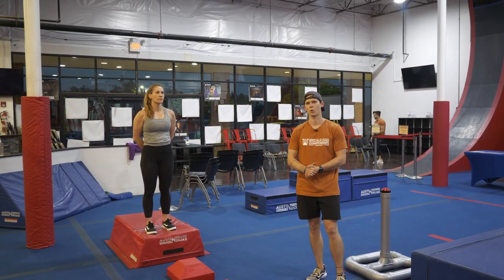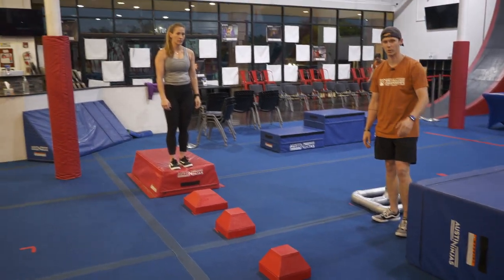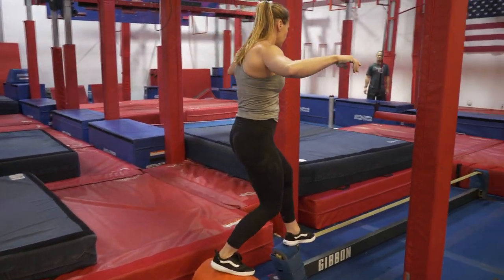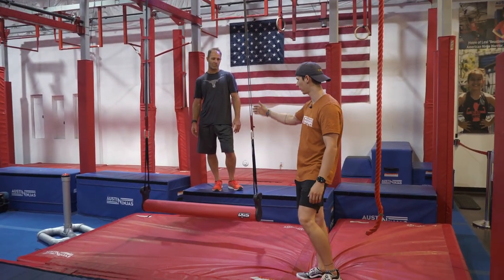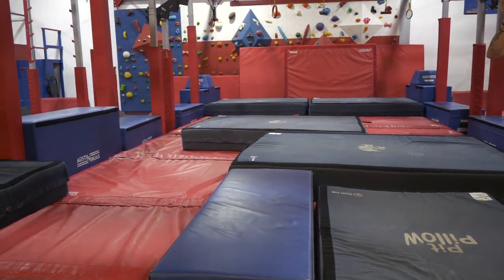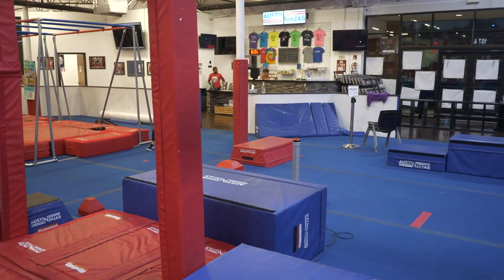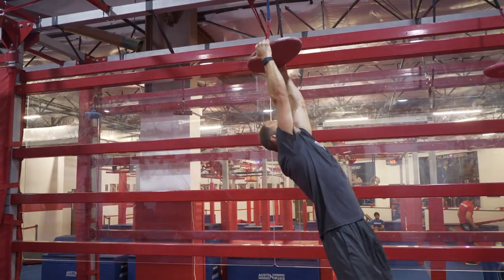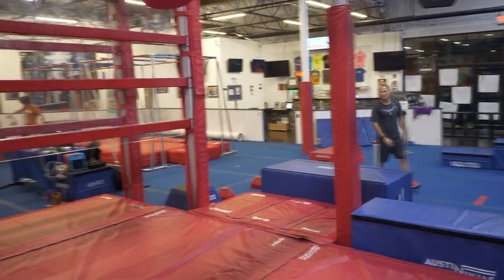13+ Flow Course - Tier 2 Championships